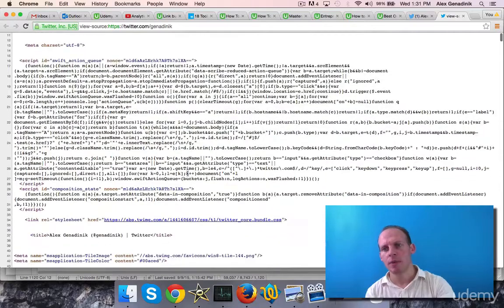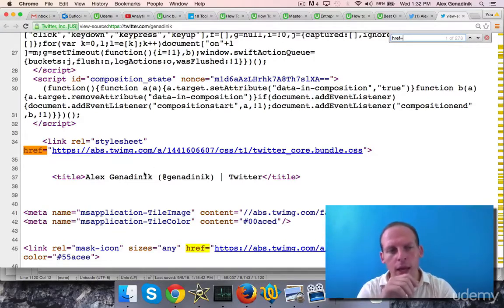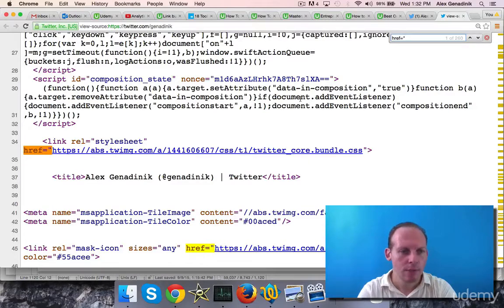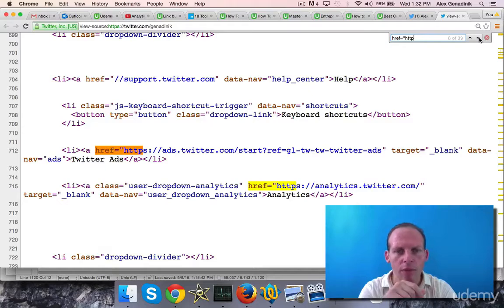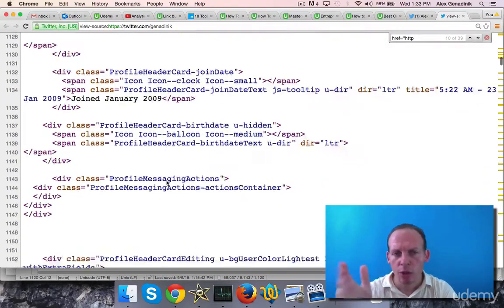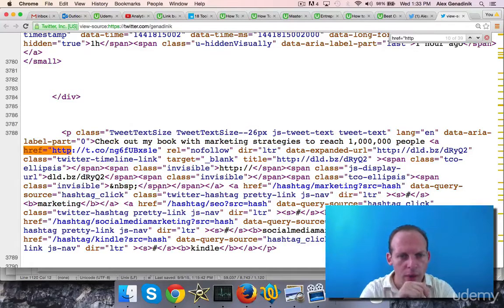Link Building 2021 Google SEO #1 Ranking Tactic (Backlinks)--2 No follow vs follow links